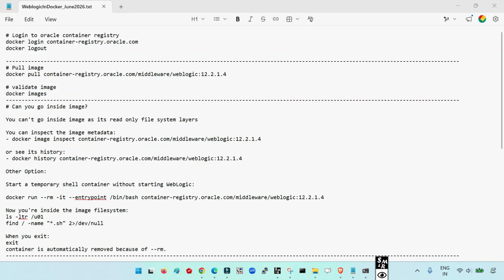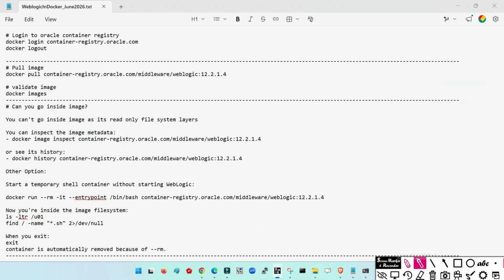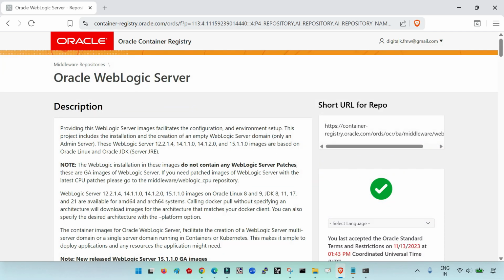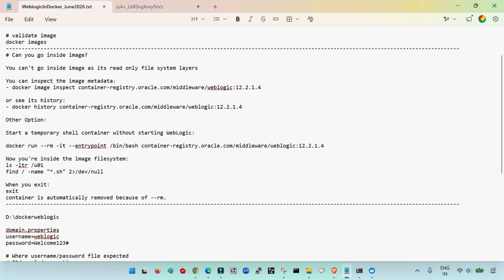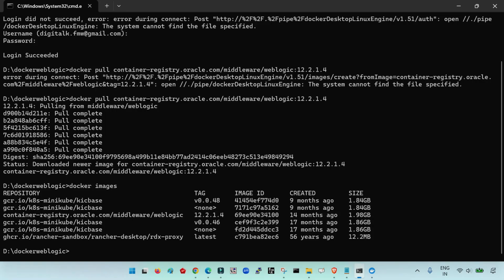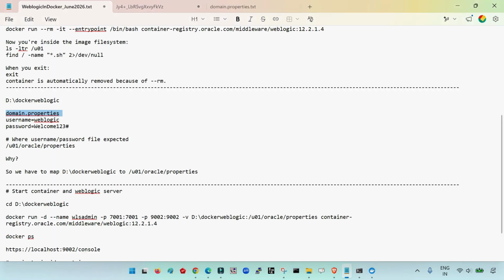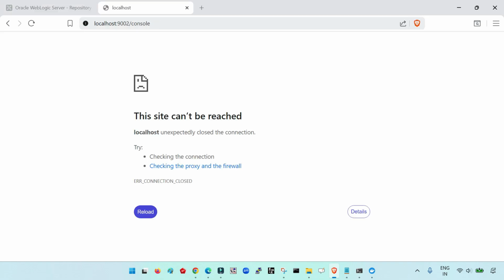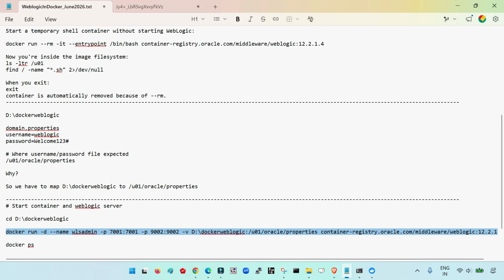How to Implement WebLogic Server in Docker? Understand with step by Step action plan and Execution